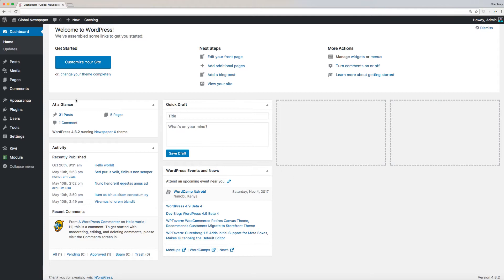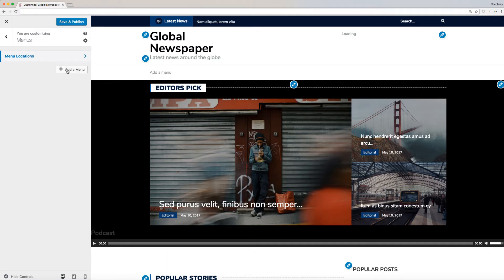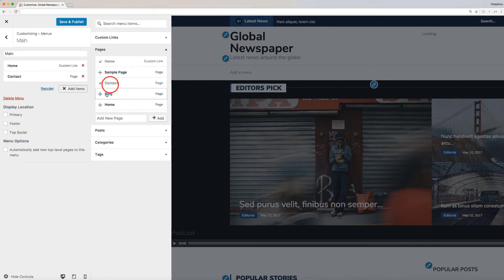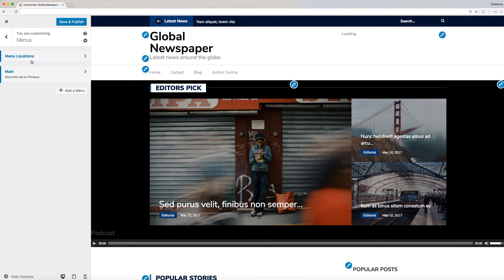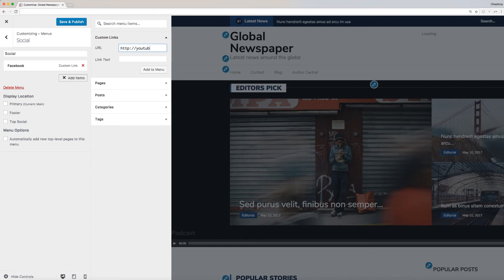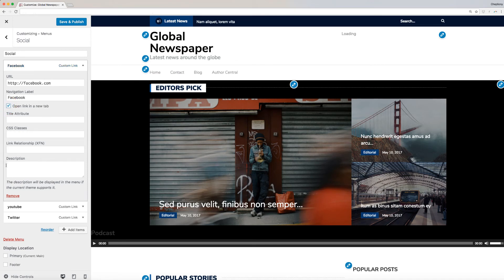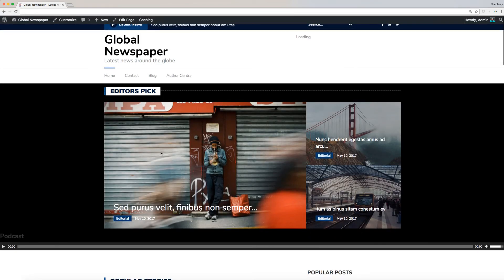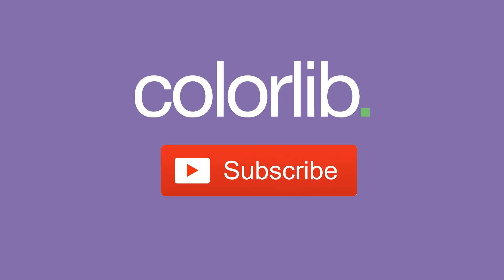Setting up Newspaper X Header Menu and Social Icons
In this short video you will learn how to use WordPress Custom Menu functionality with Newspaper X theme or any other free and premium WordPress theme. What's different from other themes is that Newspaper X uses WordPress Custom Menu for social links. You should create a menu like you normally would but instead of using pages on your website, you need to use links to your social profile. We are using this functionality because users are already familiar with this in WordPress and why to force users to learn new tools if we can stick with the existing one.

This theme is completely free for private and commercial use and comes without any restrictions.

If you want to find out more about Newspaper X and other our themes, please make sure

If this video didn't answer all your questions about this theme, make sure to ask for additional help on our support forum and we'll get back as soon as we can

If you are looking for other free magazine WordPress themes you might want to check our theme collection

Our themes have always been free without restrictions but they don't come with premium plugins such as Visual Composer page builder, Revolution Slider and others. It these are the tools you are looking for, make sure to check this list of themes